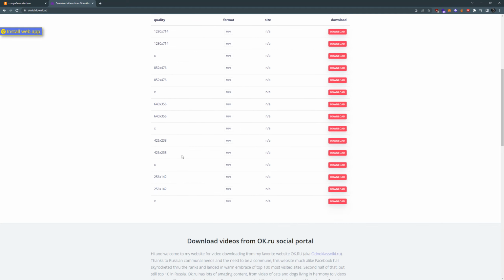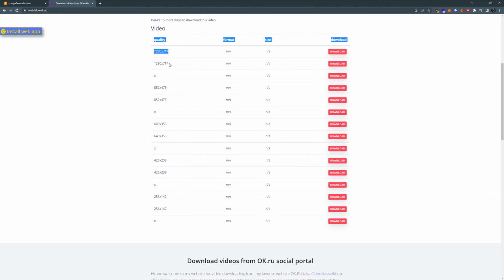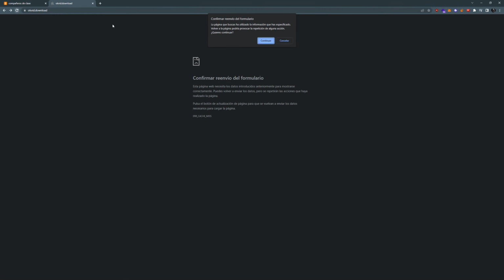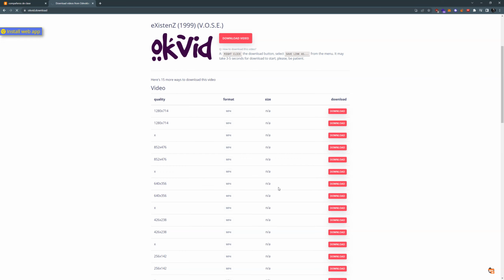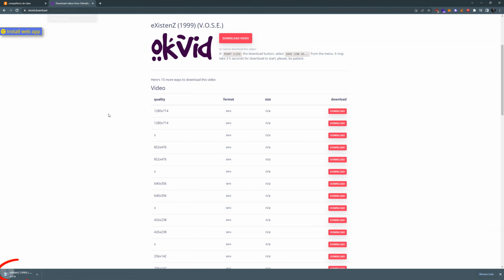▶ How DOWNLOAD videos from OK.RU for free? (✅ STILL WORKING)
🎉 Odnoklassniki is one of the most popular websites for publishing videos in Russia. People from all over the world upload their videos there that they can't post on YT due to copyright restrictions. There are many movies that can be seen from this platform. Today I will teach you how to download okru videos for free.

download okru videos
can you download videos from ok.ru
ok ru video download android
b-ok down
download ok.ru videos to mp4
download video ok.ru chrome
download ok.ru video downloader
download ok ru video to mp4
download ok.ru videos fast
download ok.ru video free
can i download videos from viu
can i download videos from stream
download videos from okru
is it safe to download vidmate
download ok.ru video hd online
download ok.ru videos hd
how to download ok.ru videos in pc
how to download ok.ru videos on mac
how to download ok.ru videos reddit
how to download okru videos
hey google download vidmate
how do i download and install vidmate
ok.ru video download iphone
download video ok.ru link
download video okru di laptop
download ok.ru video mp4
download m.ok.ru videos
download ok.ru mp4
download videos from odnoklassniki
download ok.ru videos online
q ok ru
download ok.ru videos reddit
ru.ok video downloader
download ok videos
how to download ok.ru videos
cara download video ok.ru tanpa aplikasi
cara download video okru tv
why vidmate is not downloading
why is videoder not downloading
download from ok ru url video
download ok ru videos with url online
ok ru video downloader chrome
download ok.ru videos
how to download ok.ru videos online
download ok video